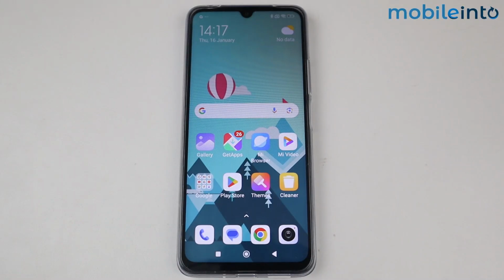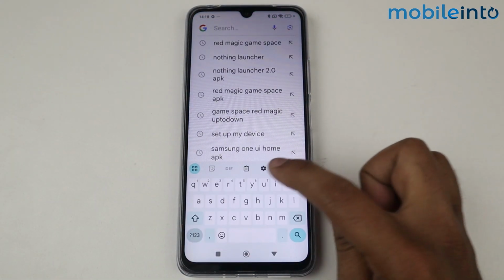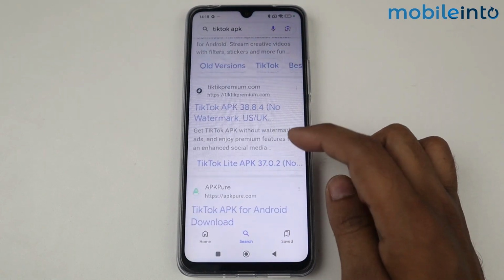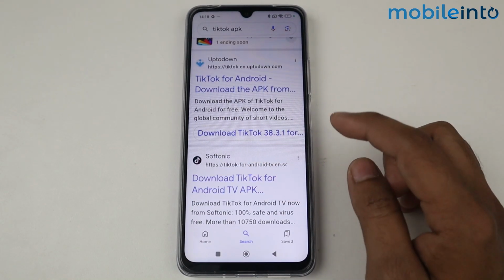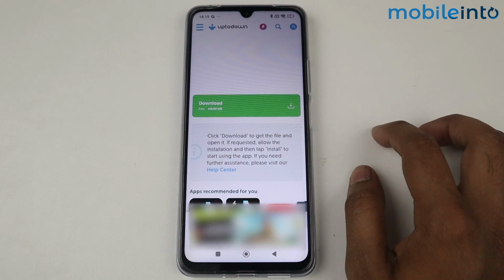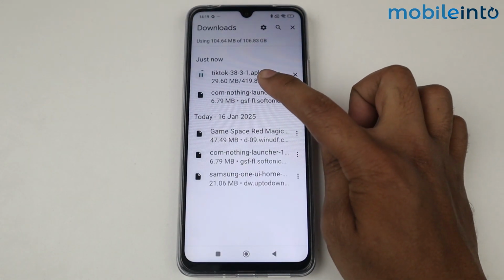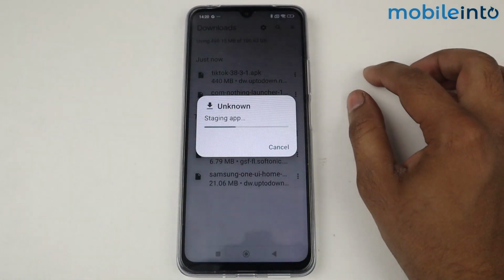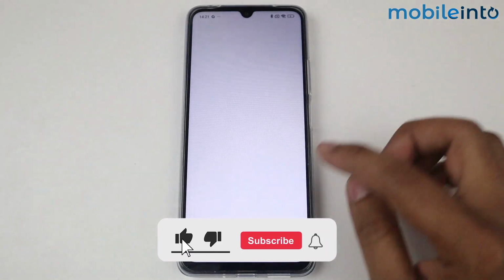How to Install Third-Party APK Files on Android Phone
How to install third party apk files on any android phone. To install apk files or allow all setting to install third party apk on android, follow these steps.